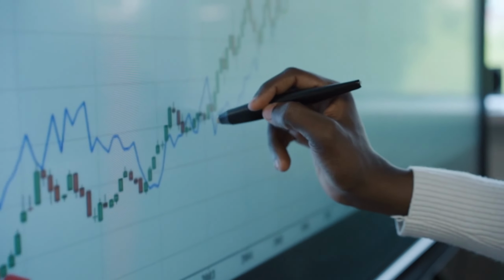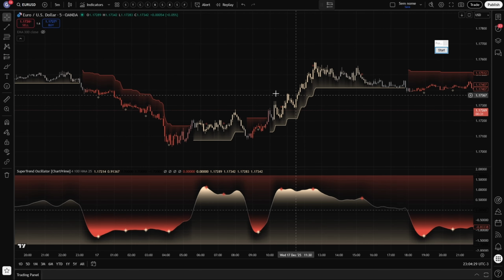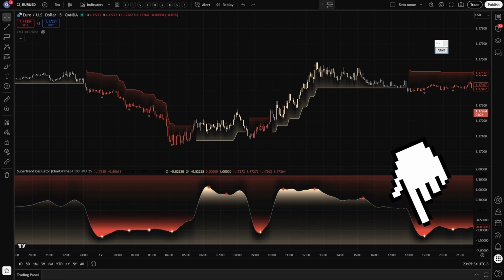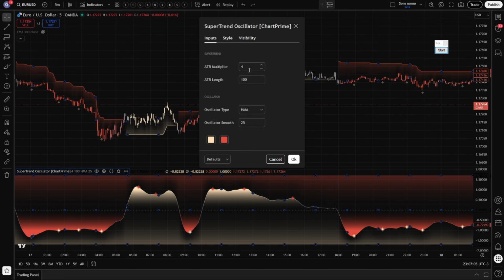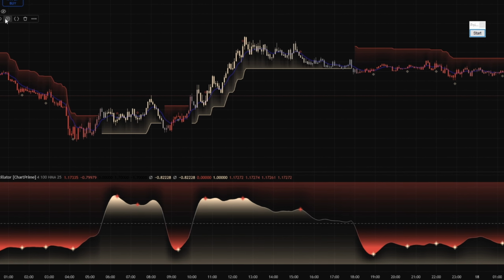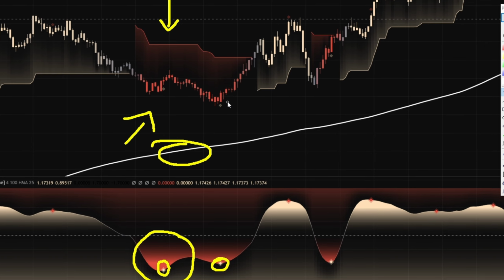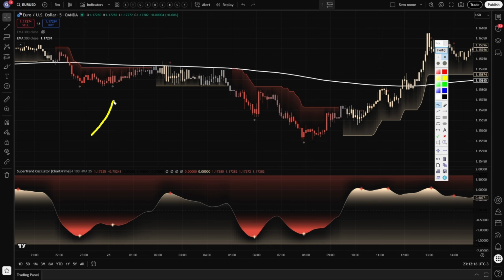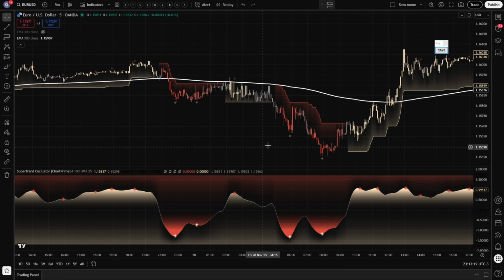SuperTrend 2.0? This NEW TradingView Oscillator Changes How Trend Is Read!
🎯 In this video, we break down how to use the SUPERTREND OSCILLATOR on TradingView for effective day trading. This strategy helps you spot accurate entry points and boost your consistency.

🛠️ Tools Used:

Platform: TradingView

Indicators: SUPERTREND OSCILLATOR